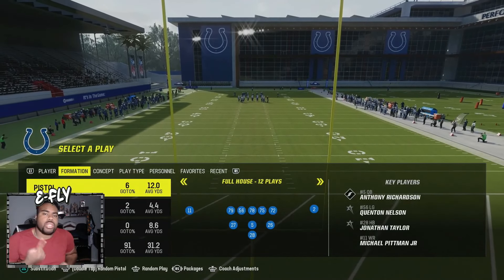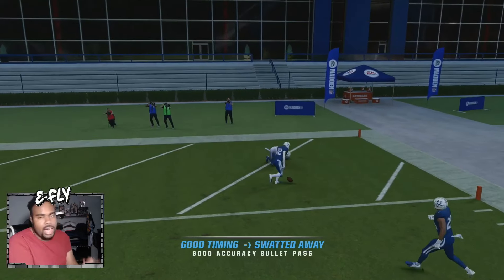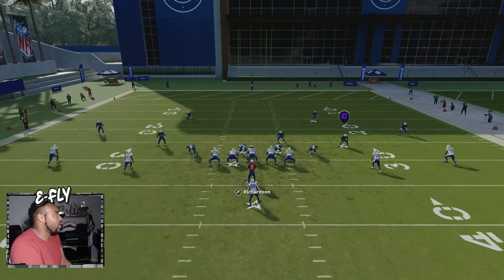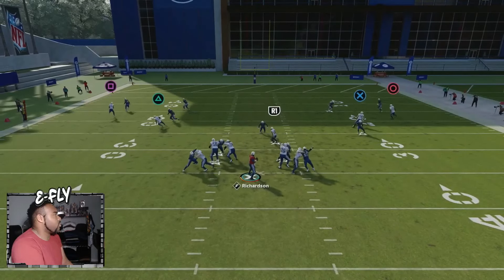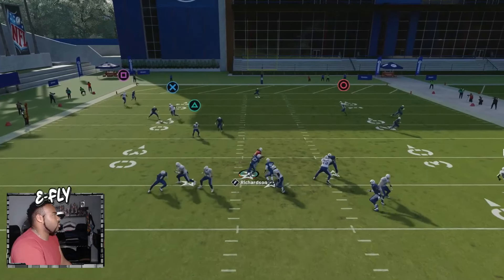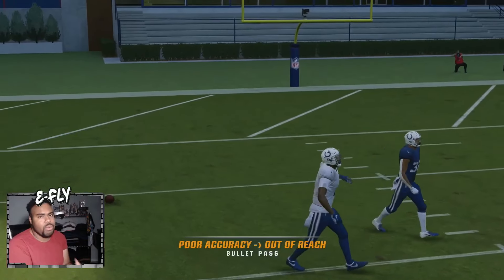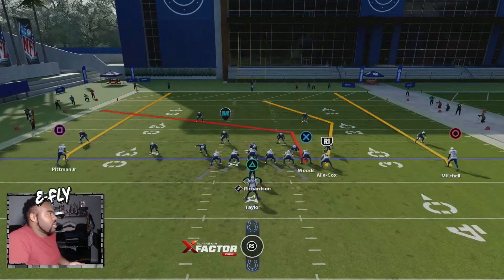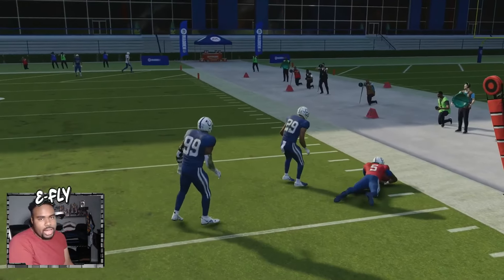How To Have Better Pocket Presence In Madden 24